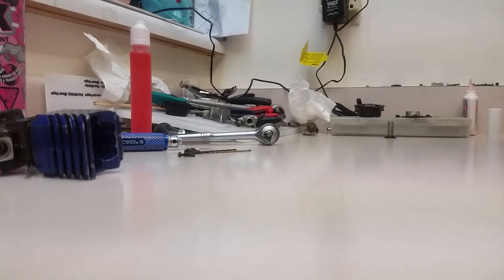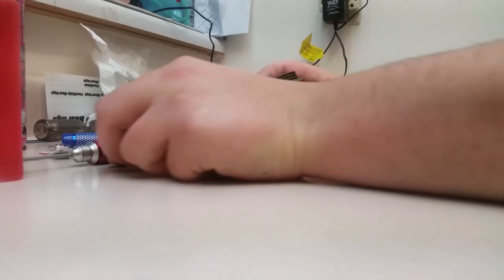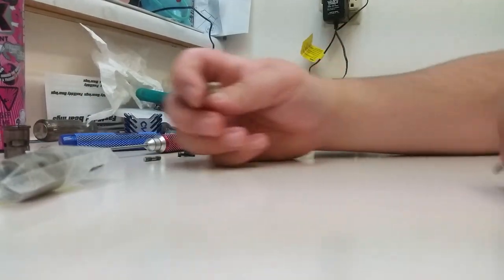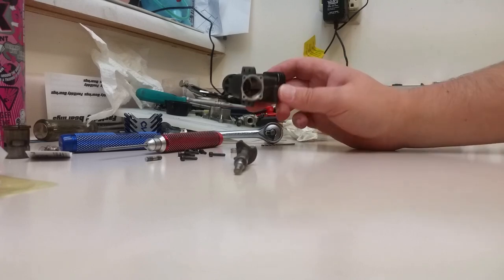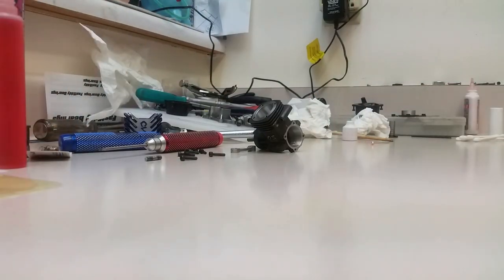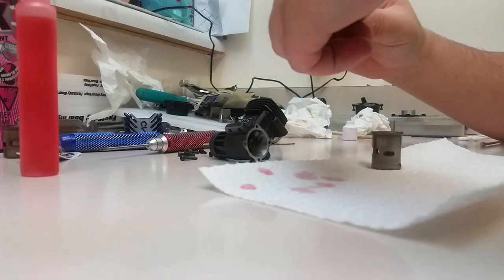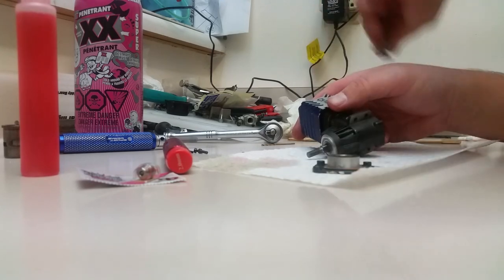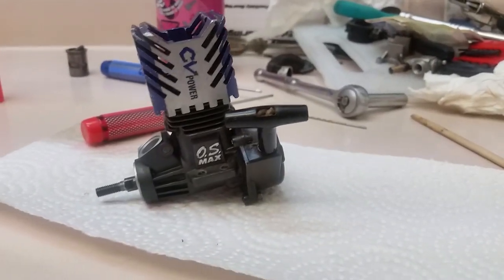OS 15CV Nitro engine rebuild